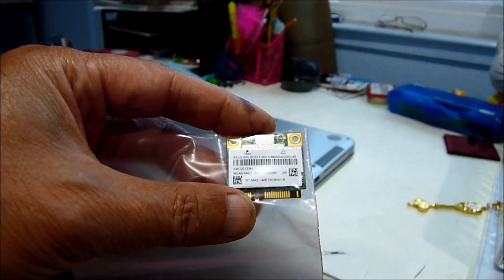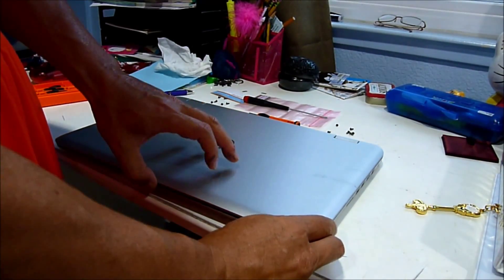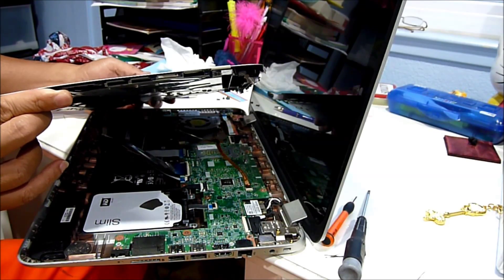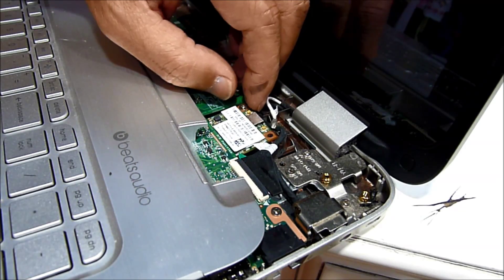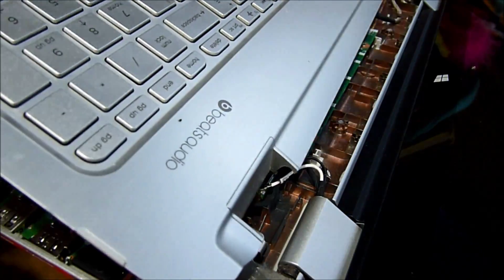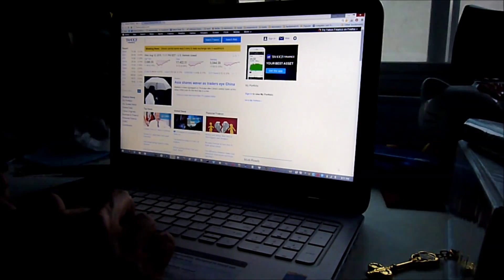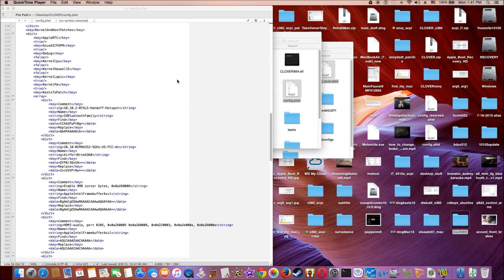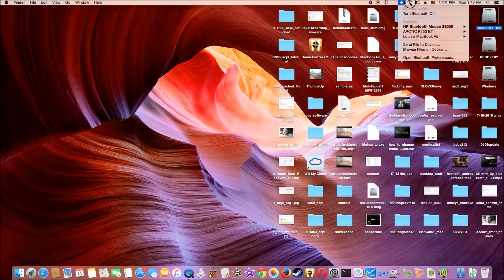How To Install Half Mini BCM94352HMB on HP x360 for Windows and Yosemite